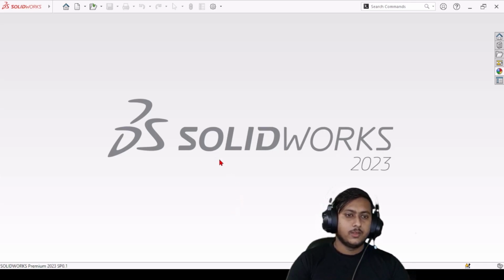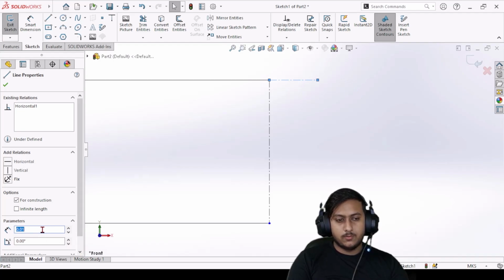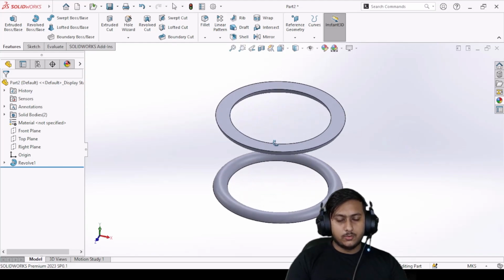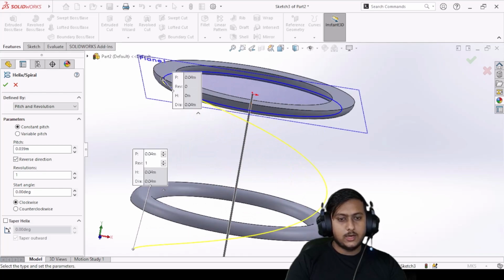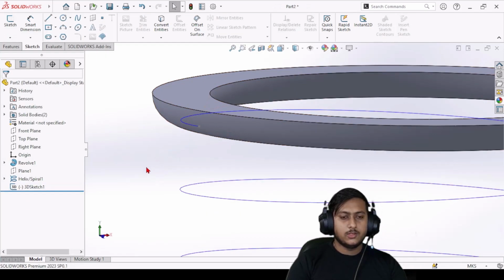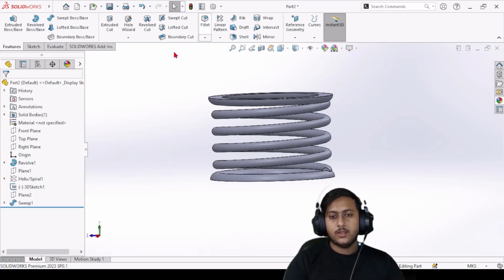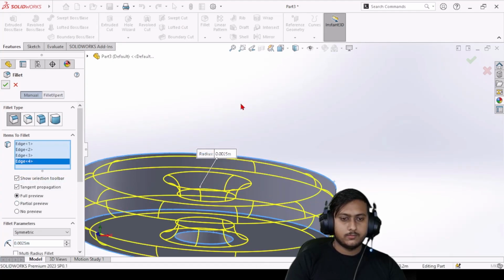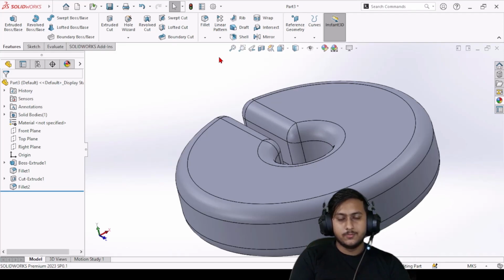How to make valve spring and valve plug for ic engine || Part 10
Welcome to yet another episode of our Series of Mastering SolidWorks !!!
In this session, Sahil will guide you on how you can effectively design an IC Engine's valve for spring and a socket for the valve that we had designed in our previous video.
In the previous video, we introduced .